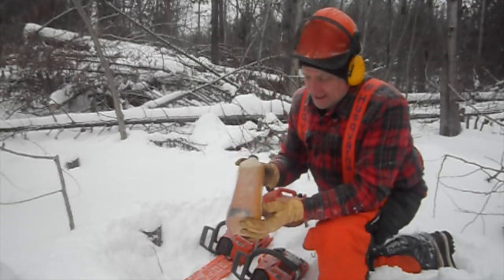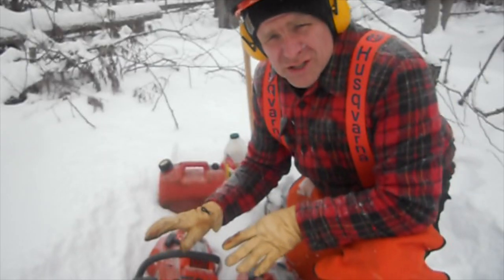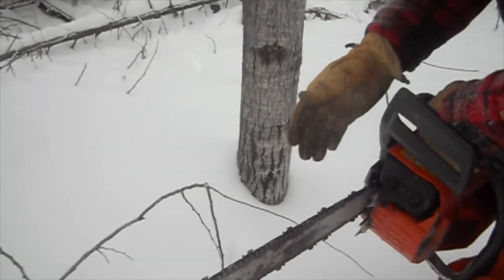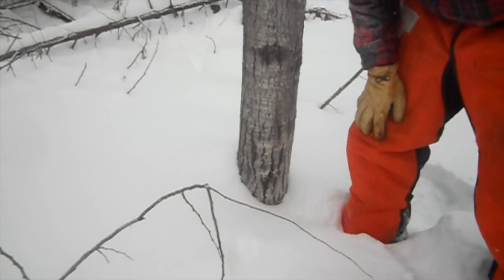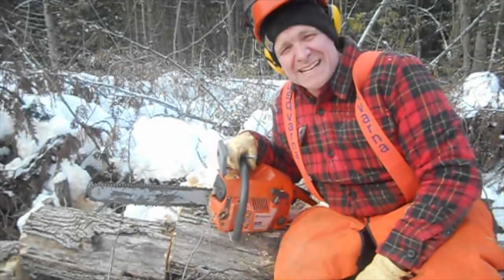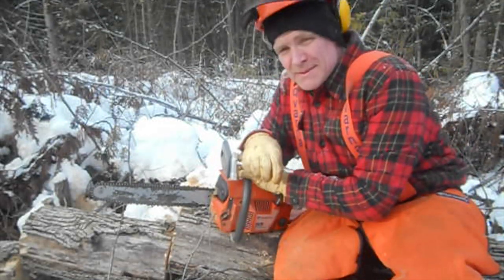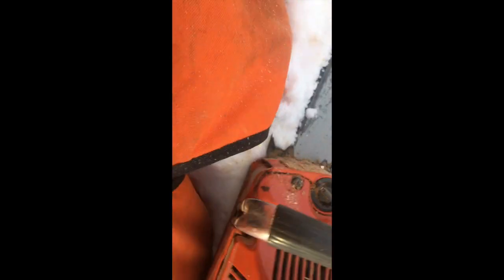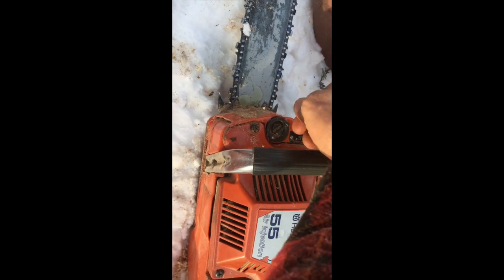Vegetable oil as chainsaw bar oil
Cheap Homesteading is using Vegetable oil as chainsaw bar oil In his  Husqvarna 55.I decided to use more environmentally friendly choice to oil based bar oil.